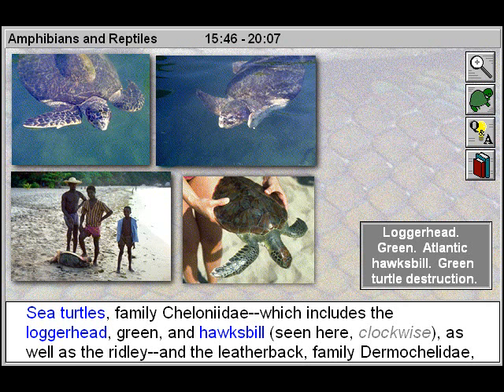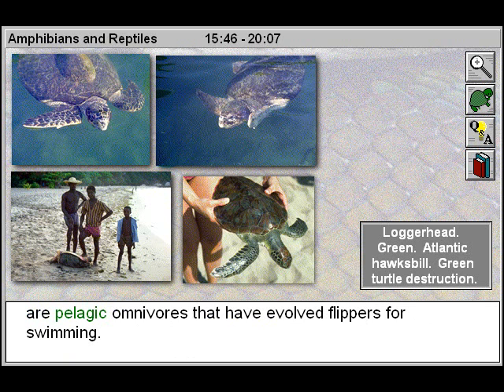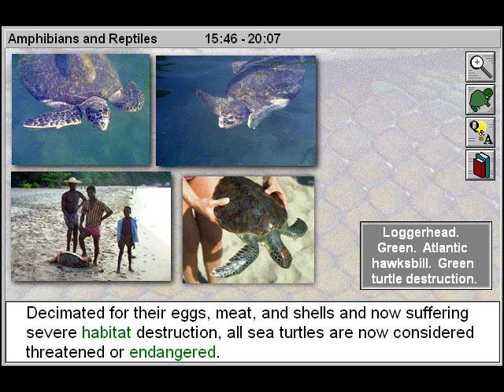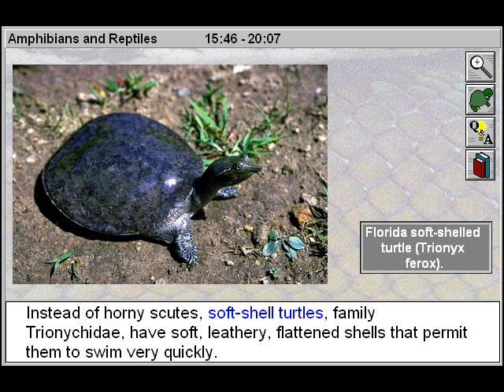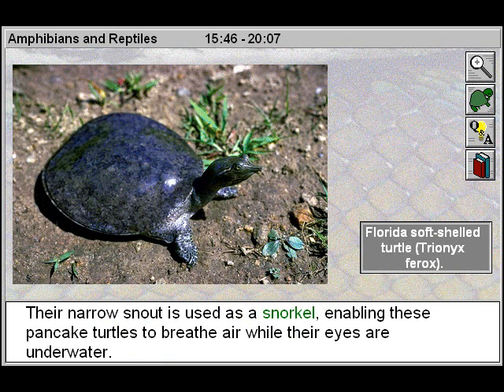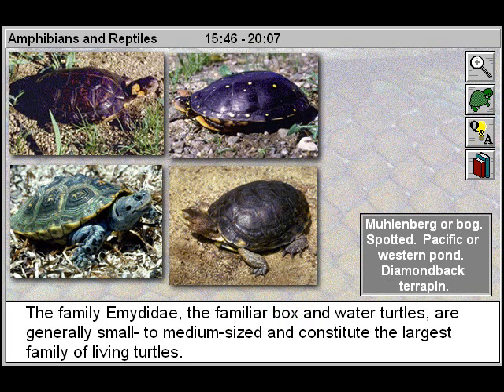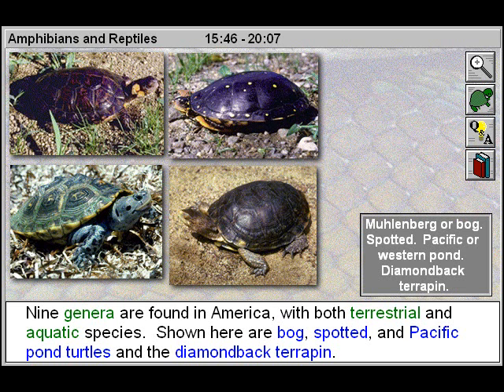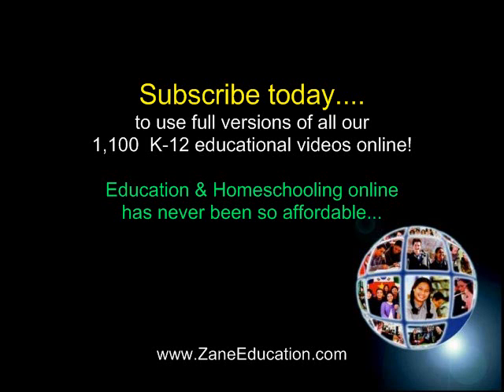Biology: Vertebrates: Amphibians and Reptiles Part 2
- This educational biology video will assist biology students to study and continue looking at salamanders, frogs, toads, turtles, tortoises, boas, pythons, coral snakes, mambas, cobras, rattlesnakes, tropical banded sea snakes, geckos, chameleons, iguanas, Gila monsters, tuataras, alligators, Komodo dragons, and flying lizards Draco.